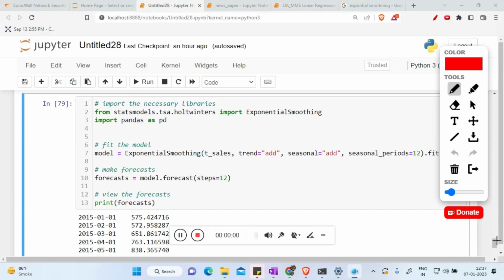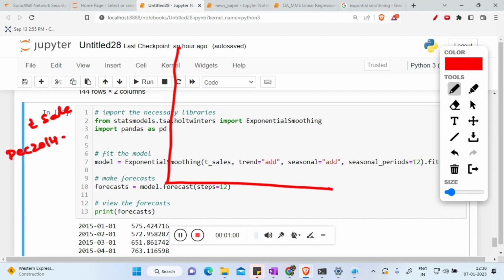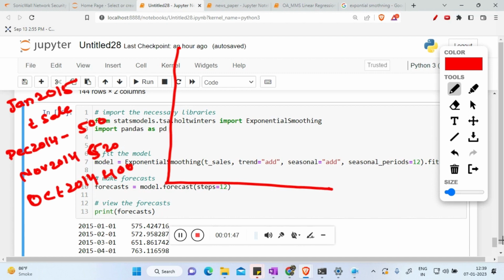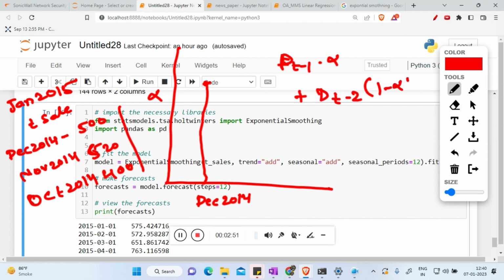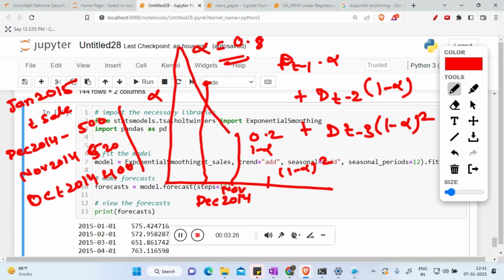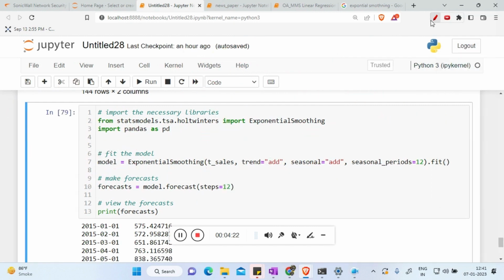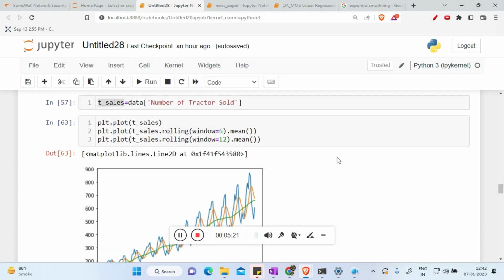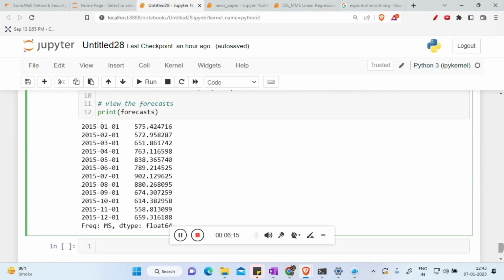20 Exponential smoothing with python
If you're looking to dive deeper into time series analysis, be sure to check out videos 18, and 19 in this playlist. These videos build on each other, so it's important to watch the earlier ones before moving on to IT